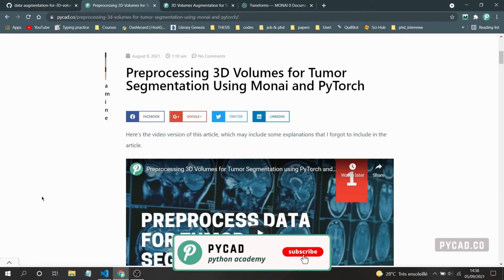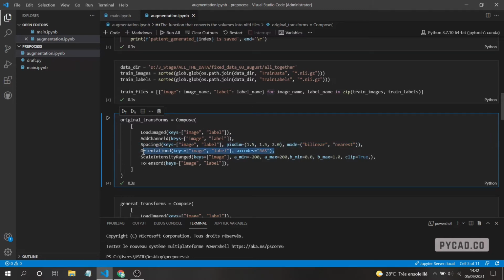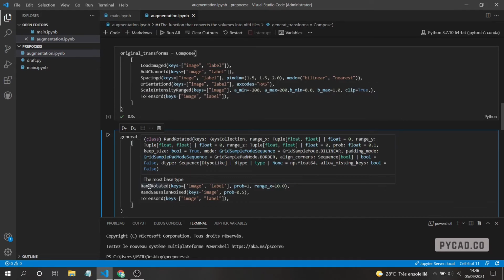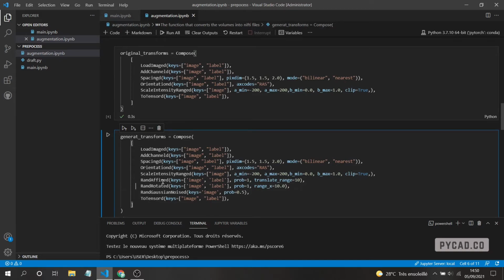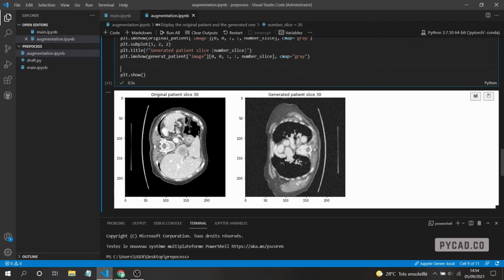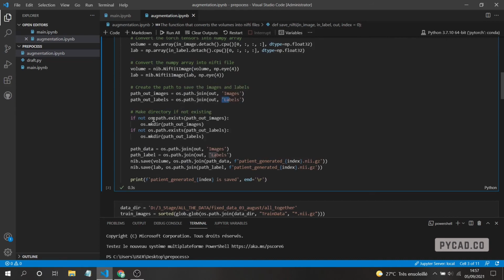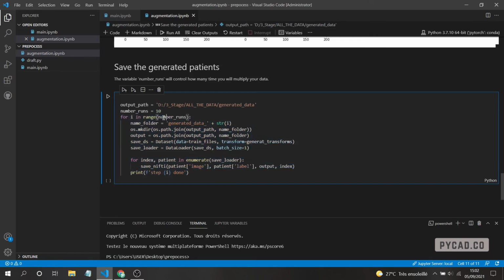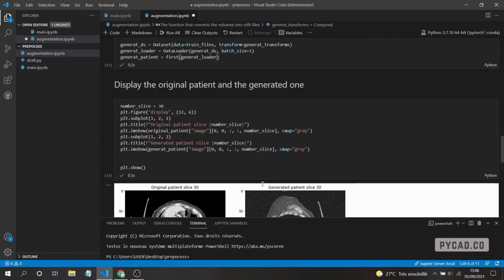3D Volumes Augmentation for Tumor Segmentation Using Python & MONAI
This video will demonstrate how a machine learning algorithm can be used to automatically increase the number of examples of a particular type of data. In this case, we'll be using the Monai library to automatically augment medical images.

Learn how to effectively manage and process DICOM files in Python with our comprehensive course, designed to equip you with the skills and knowledge you need to succeed.